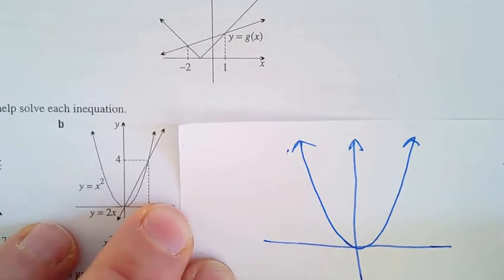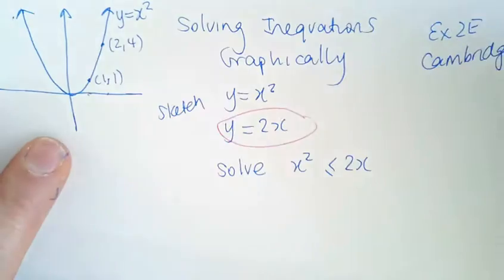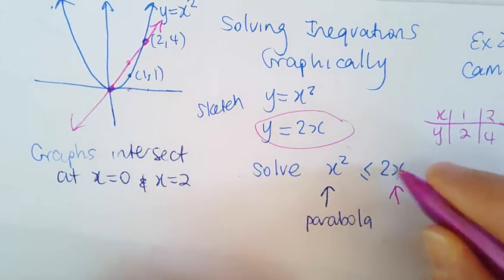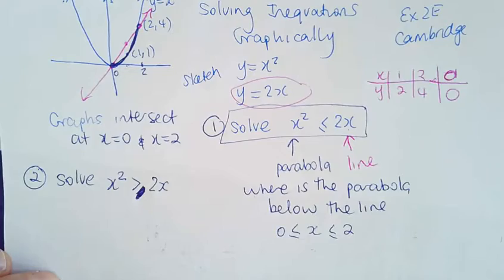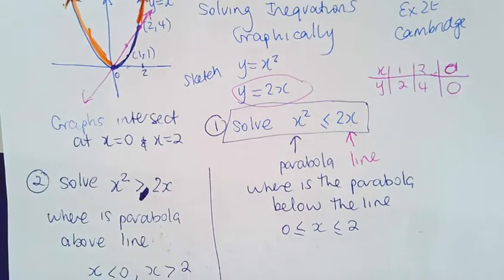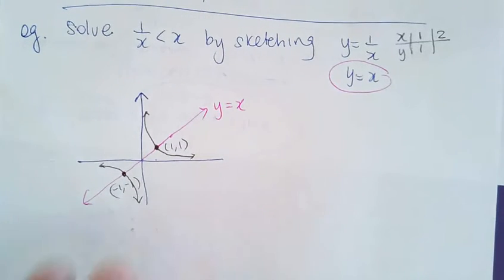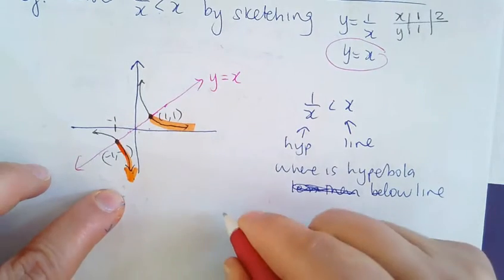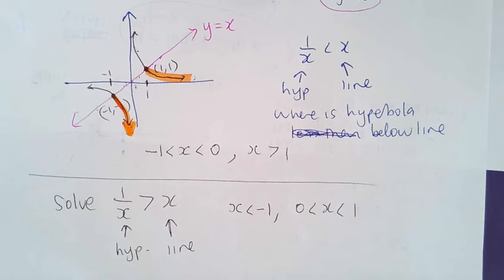Ex 2E Cambridge Using graphs to solve inequalities